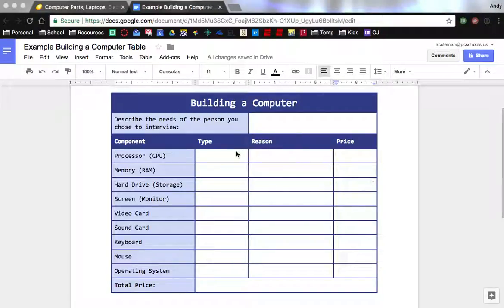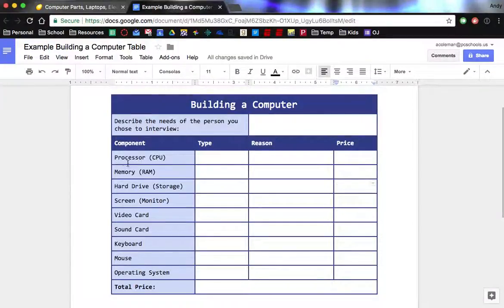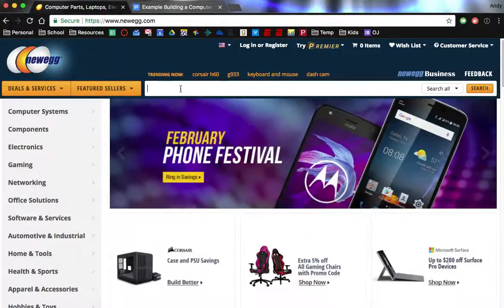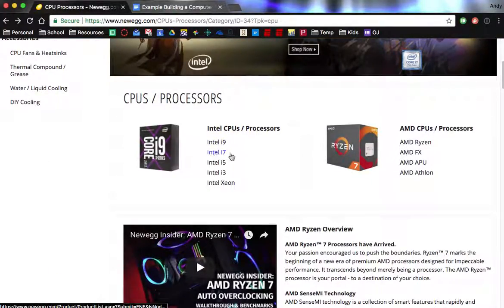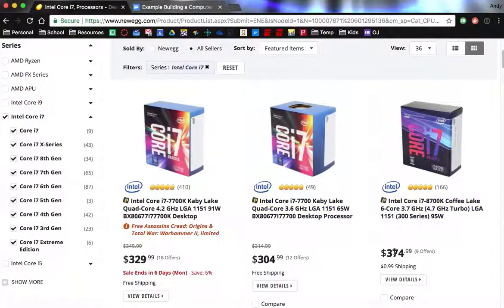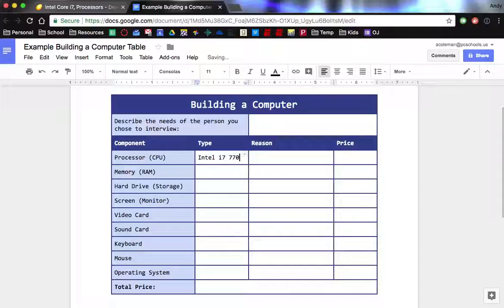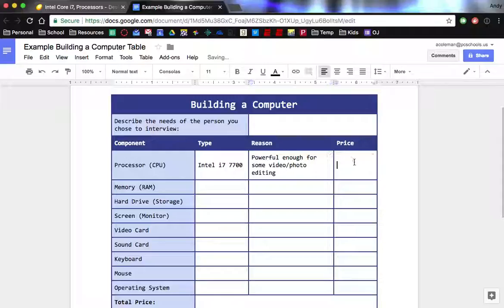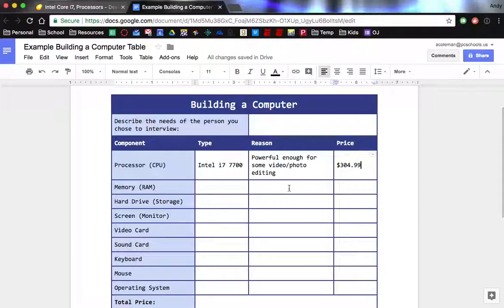UTSC ECS Building a Computer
Utah Students Connect Exploring Computer Science Building a Computer Assignment